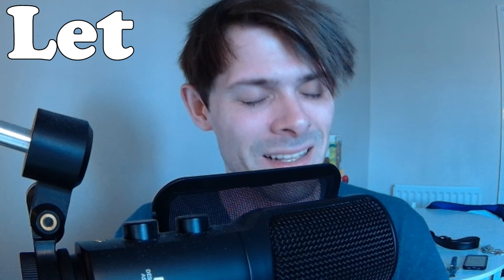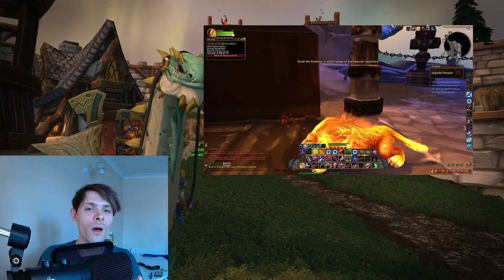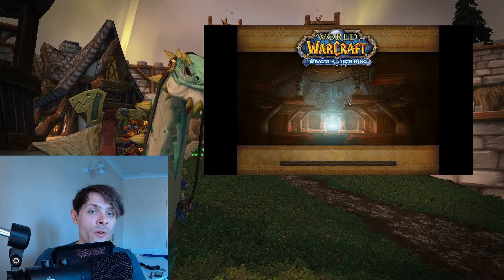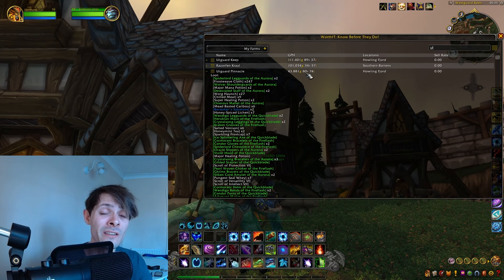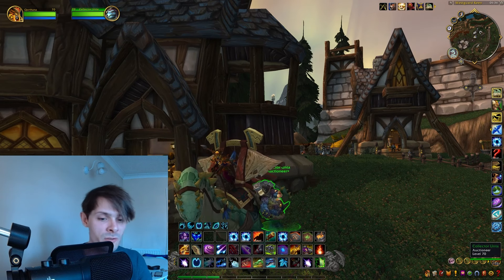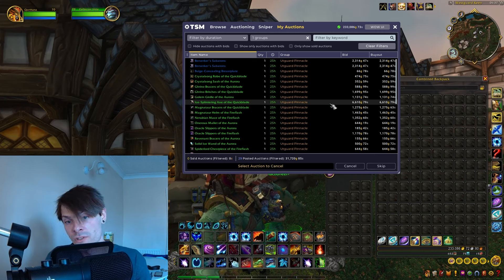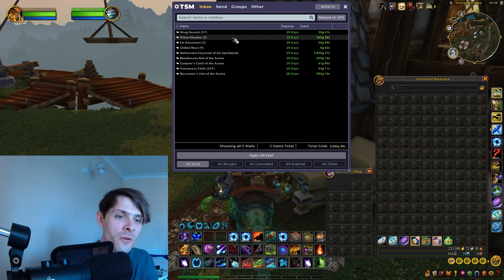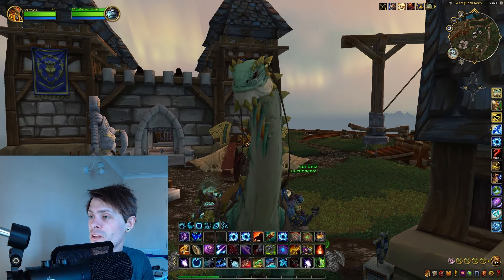43K+ Gold Farm In 30 Mins In WoW Dragonflight - Daily Gold #48